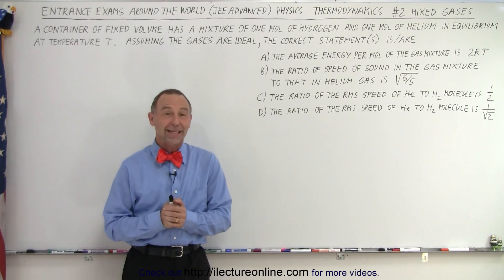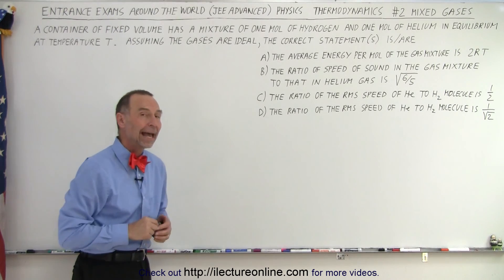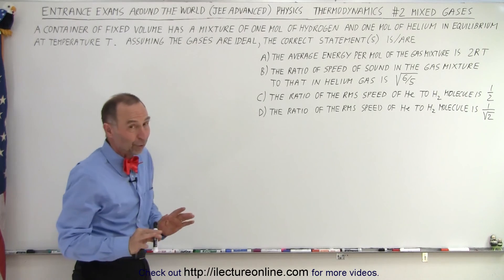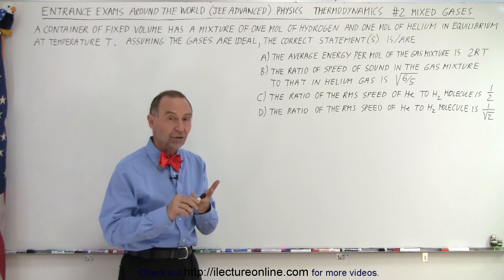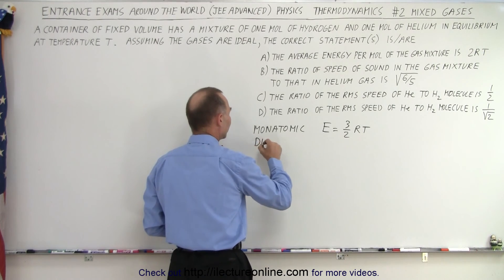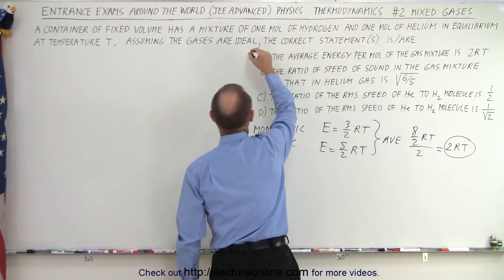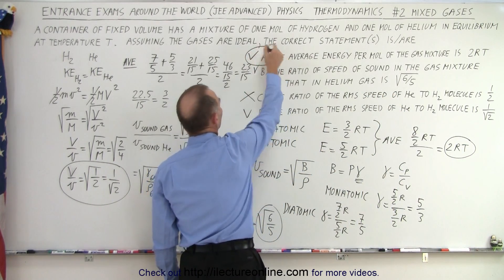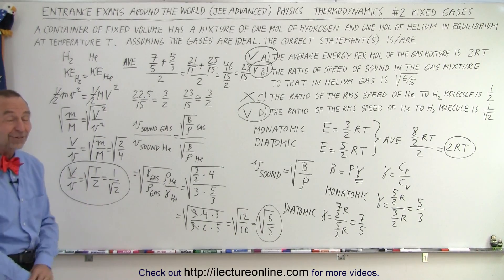JEE Advanced Physics 2015 Paper 1 #16 (#2) Mixed Gases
A container of fixed volume has a mixture of one mol of hydrogen and mol of helium in equilibrium at temperature T. Assuming the gases are ideal, the correct statement(s) is/are:
A) the average energy per mol of the gas mixture is 2RT
B) the ratio of speed of sound in the gas mixture to that in helium gas is SQRT(6/5)
C) the ratio of the RMS speed of He to H2 molecule is ½
D) the ratio of the RMS speed of He to H2 molecule is 1/SQRT(2).